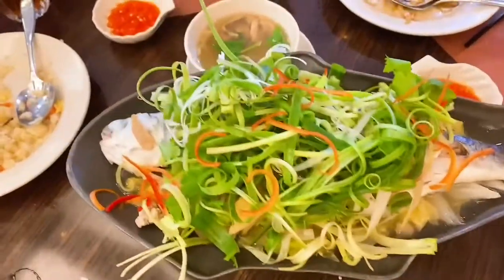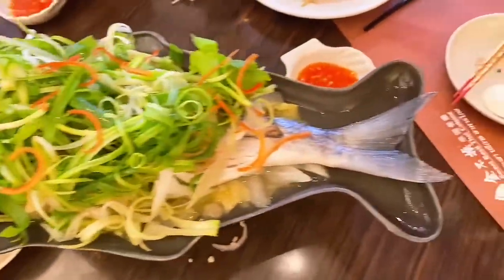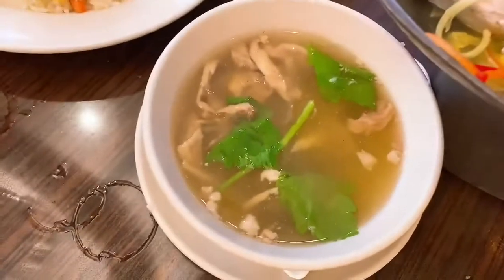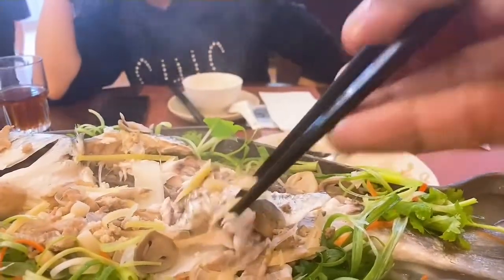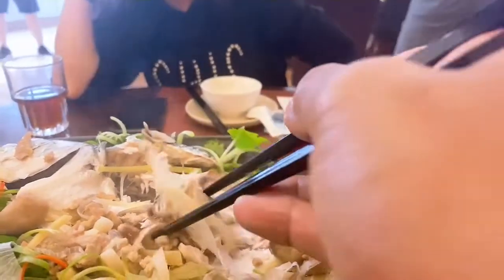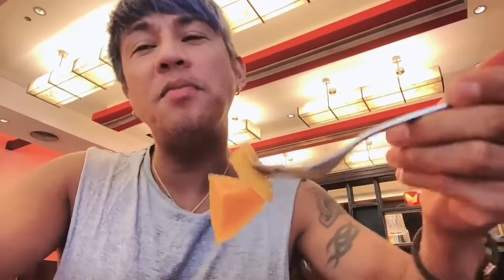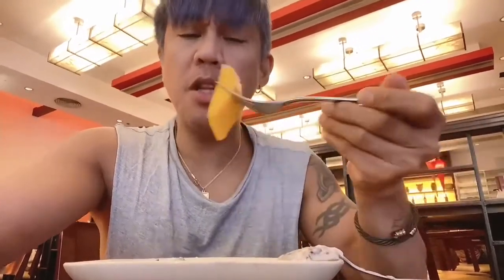Hongkong OfW Diaries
OfW diaries